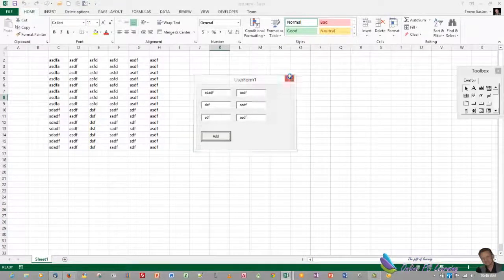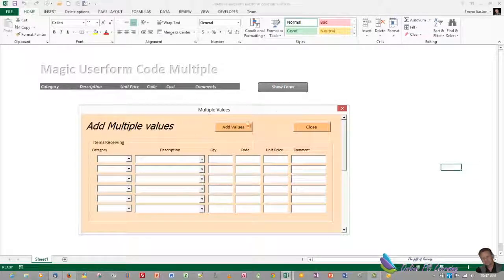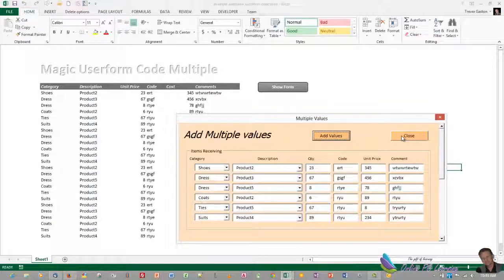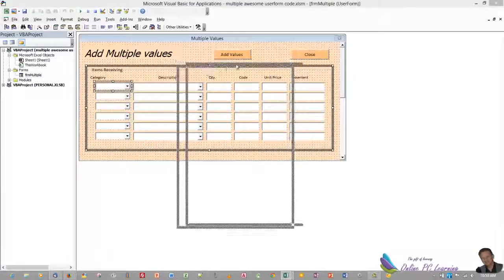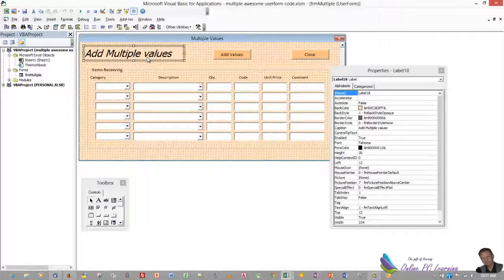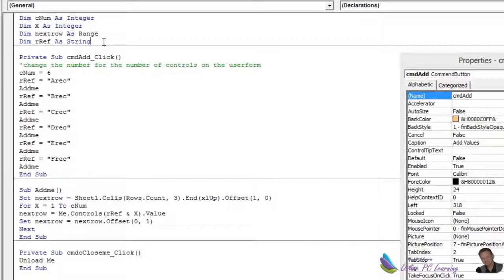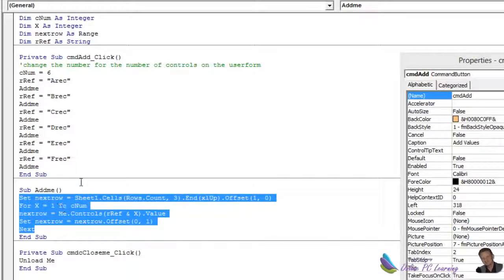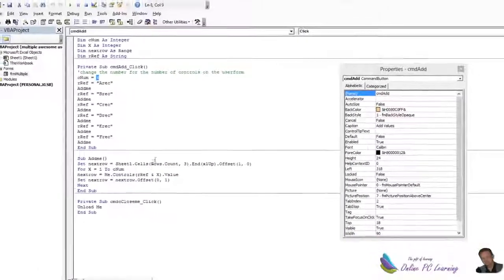Create an Excel Database in Minutes Magic Userform Code Part 3 YouTube720p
Ramjee chaudhary

                            create an Excel Database in minute